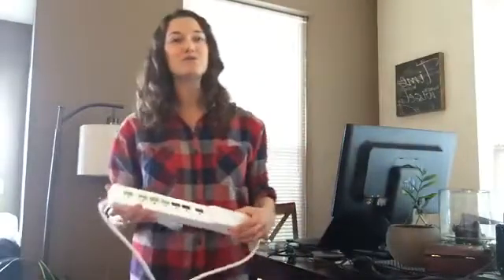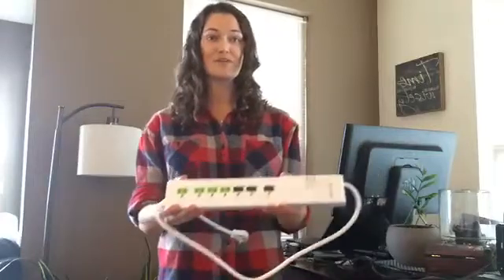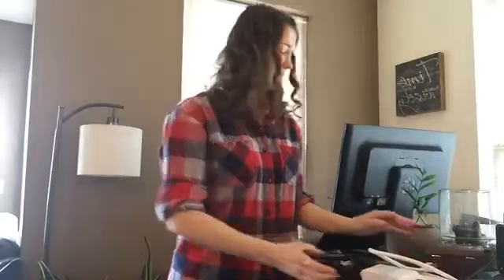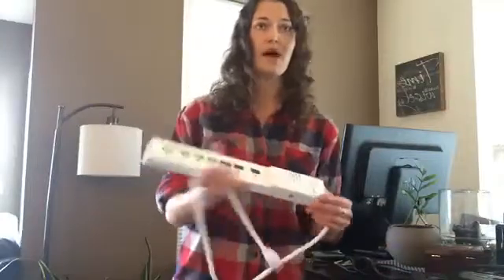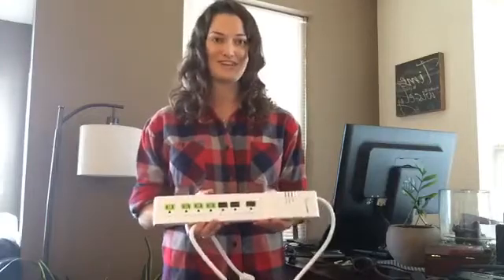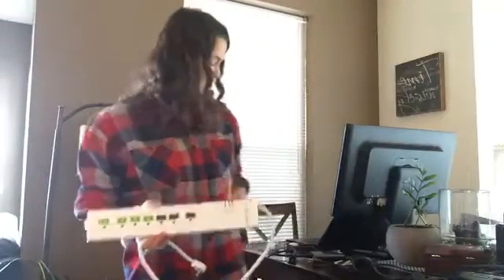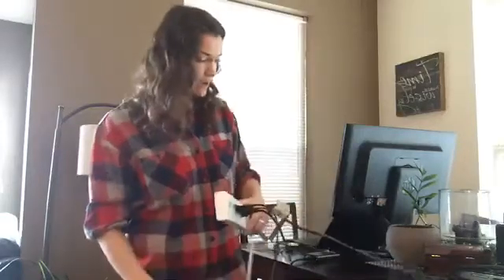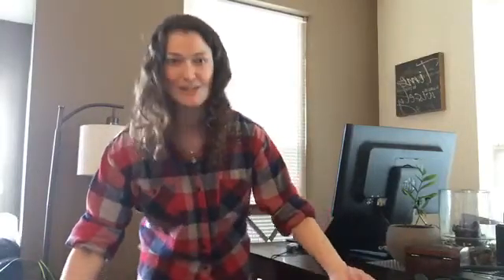Focus Friday Five - Advanced Power Strips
Sometimes it's the simple changes that have the biggest impact.

For your FocusFridayFive, Jacqueline explains how to use an advanced power strip and how they can save you some money on your power bill.